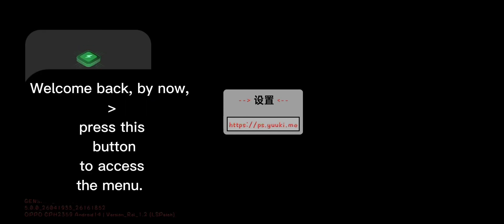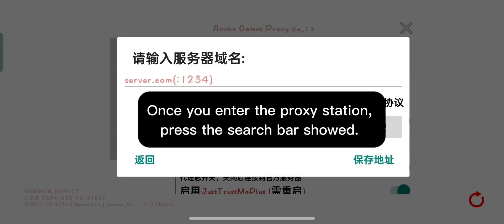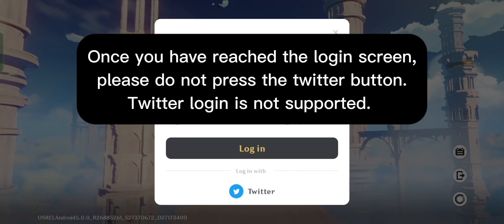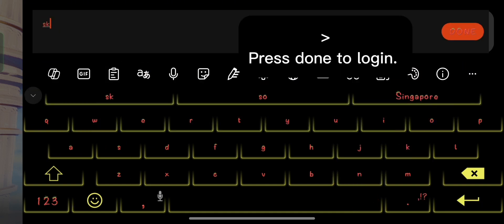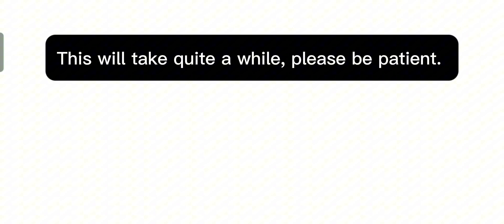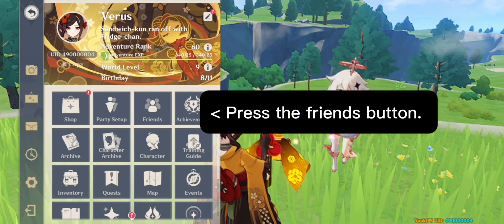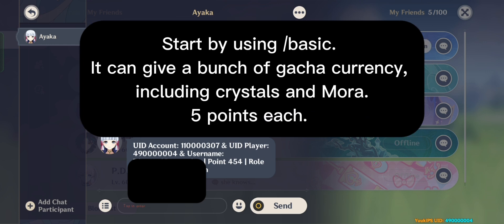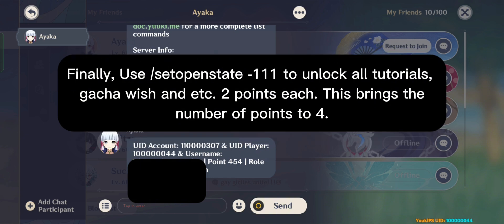Genshin Impact Private Server 5.0 Tutorial: How to login and use commands. (Part 3)